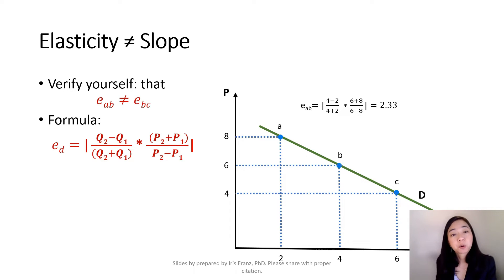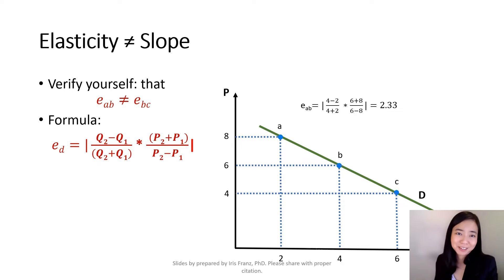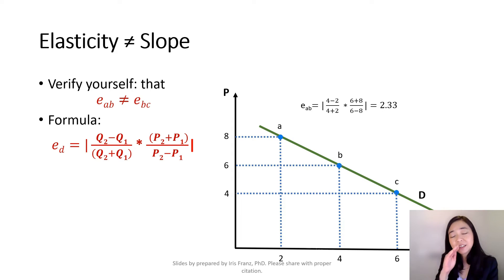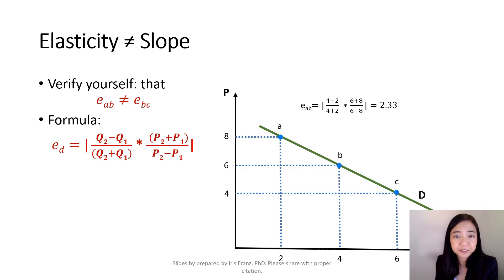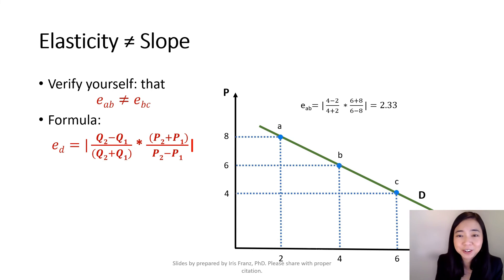Price Elasticity of Demand (6): Price Elasticity is not Equal to the Slope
This clip uses a simple example to demonstrate that, on a linear demand curve, price elasticity of demand can be different at different points.